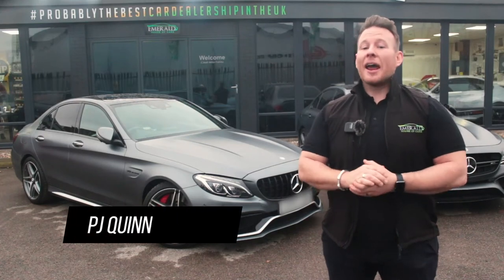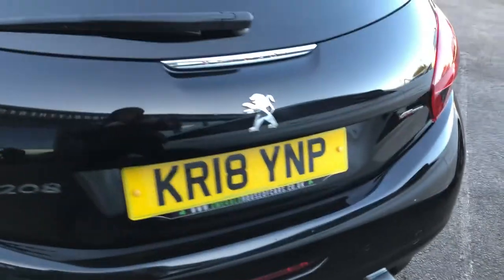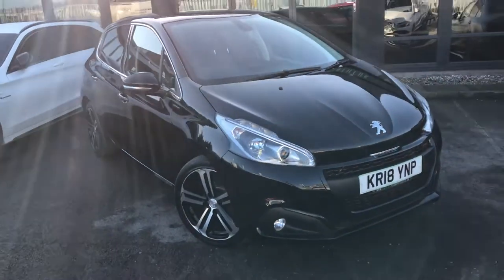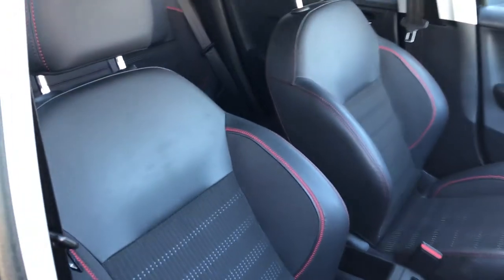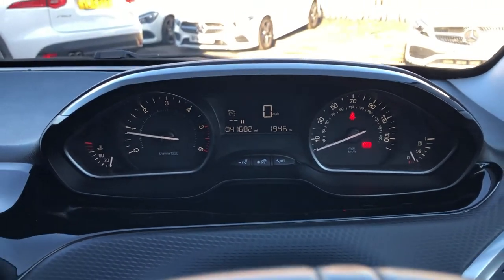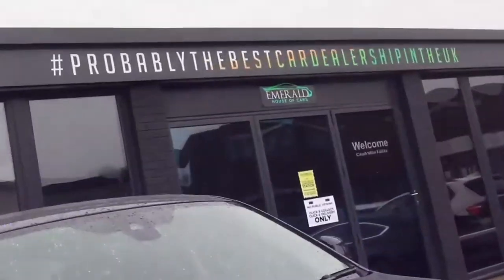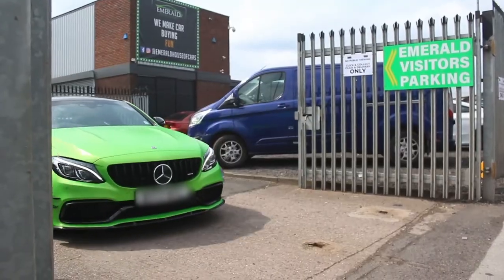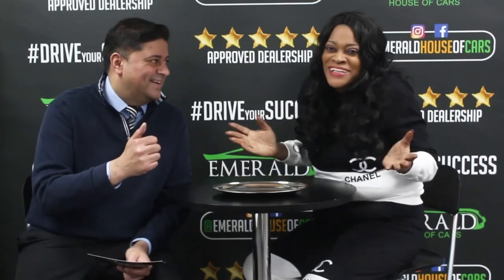2018 18 PEUGEOT 208 1.6 BLUE HDI GT LINE 5d 100 BHP KR18YNP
Interior Features
1/3 to 2/3 split folding rear seats, 3 rear head restraints, 4 speakers + 2 tweeters, Aluminium door sill trims, Aluminium pedals, Auxiliary input socket, Auxilliary 12V power socket, Cloth upholstery, DAB Digital radio, Driver seat height adjust, Driver/passenger sunvisors and vanity mirrors, Dual zone automatic air conditioning, Front sports seats, Height adjustable front headrests, ISOFIX on outer rear seats, Leather and chrome gear knob, Leather sports steering wheel, LED interior lights and illuminated footwells, Passenger seat height adjuster, Reach + rake adjustable steering column, Steering wheel mounted remote controls, USB socket

3 rear 3 point seatbelts, ABS/EBFD/EBA, Child safety lock, Driver and passenger airbags, ESP with Hill Assist, Front and rear curtain airbags, Front side airbags, Passenger airbag deactivation system, Seatbelt warning lamp and buzzer, Traction control, Tyre pressure sensor, Visibility pack - 208

Safety Features
Android Auto, Bluetooth system, Cruise control + speed limiter, EPAS, External temperature gauge, Immobiliser, Mirror screen with mirror link and car play, Remote central locking + deadlocks, Service interval indicator, Touch screen display, Trip computer

This 208 will come with a full 12 month MOT.

This 208 is backed up with a comprehensive service history, with the latest being carried out at our on site RAC approved facility as part of our pre sale inspection.

ULEZ COMPLIANT